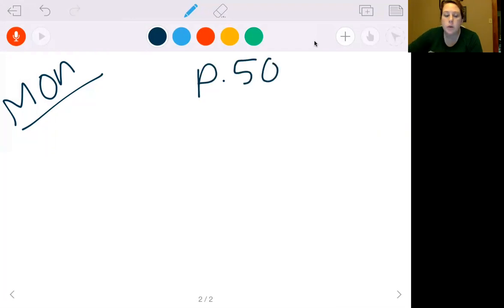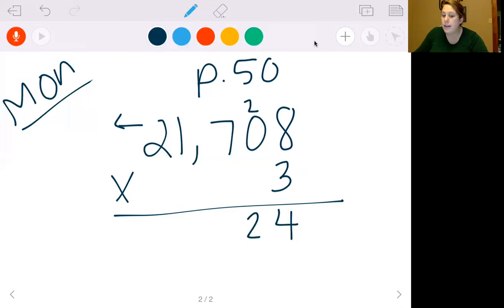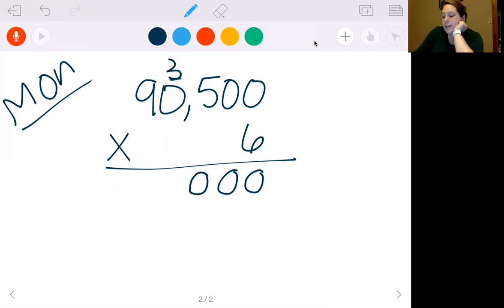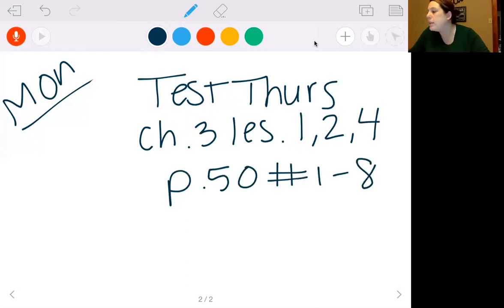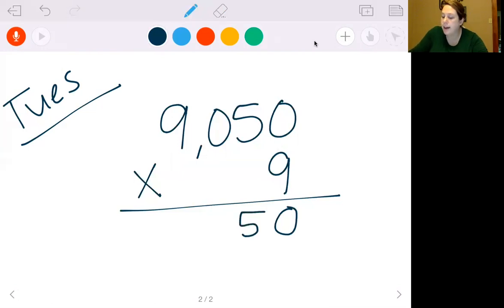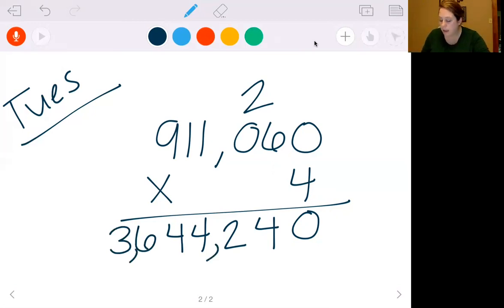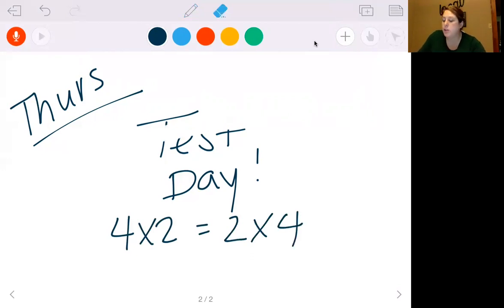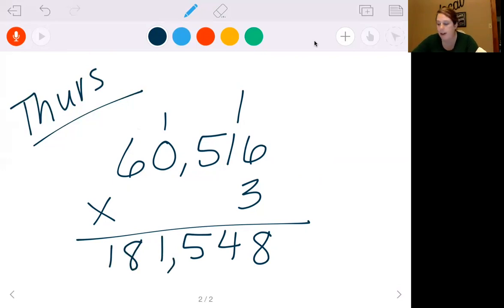5th Grade Virtual Math week of 10/26-10/30